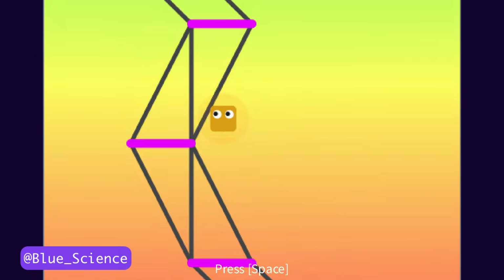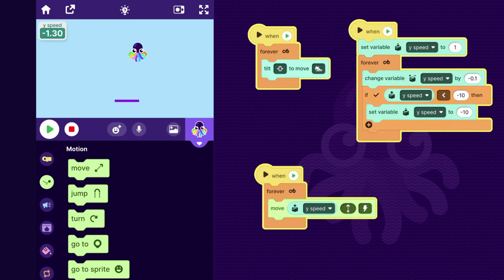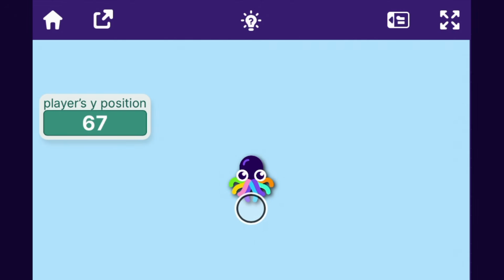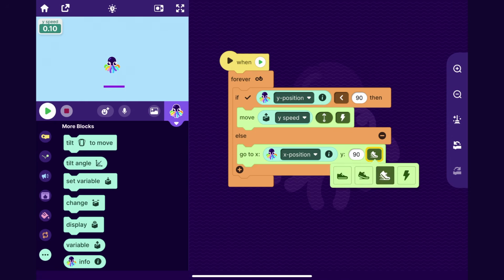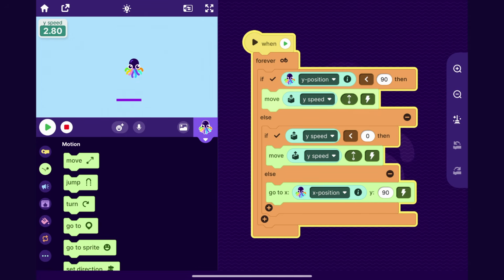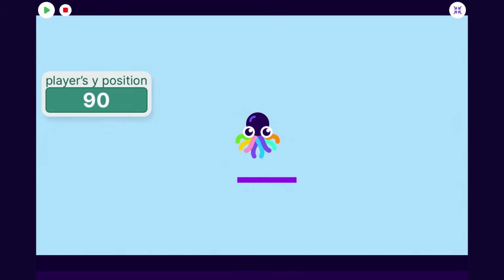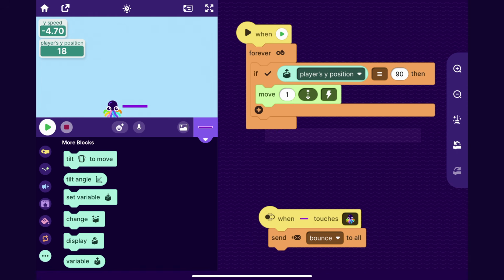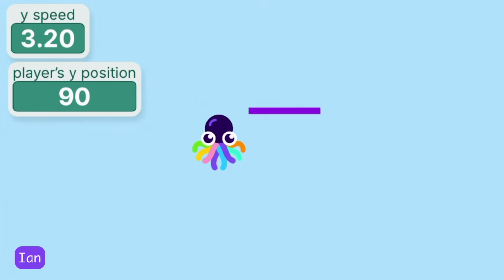How to Make a Sky Jump Platformer | Part 2 | Infinite Jumping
Part 2 is here! Here's the next step of making a sky jumping platformer game. In this part, we'll show how to make the character look like they're jumping up to new areas. Part 3 will be coming soon!